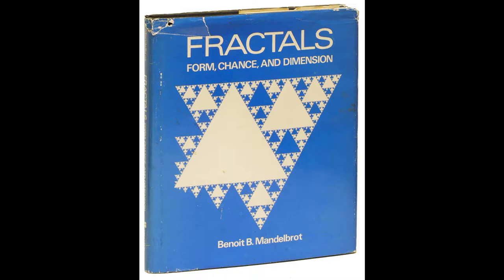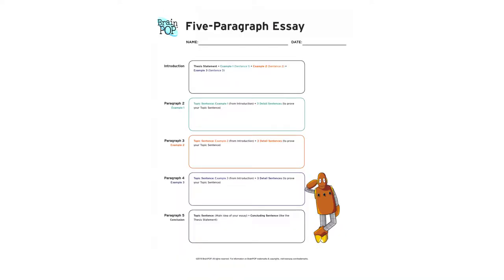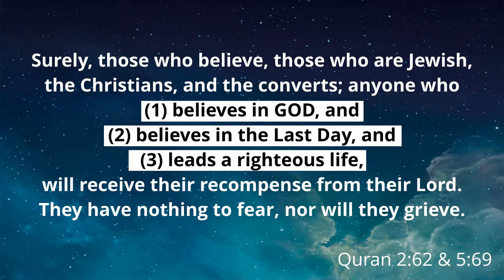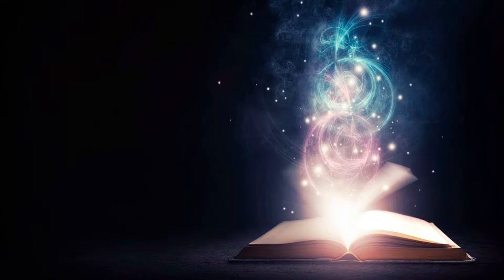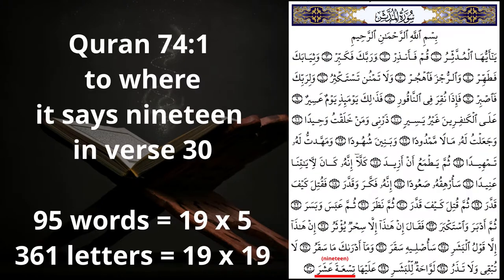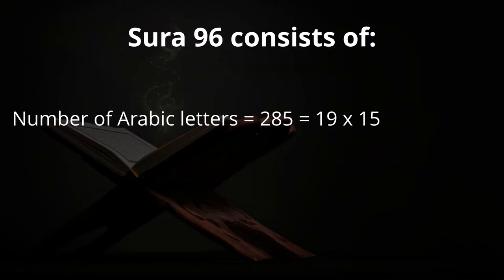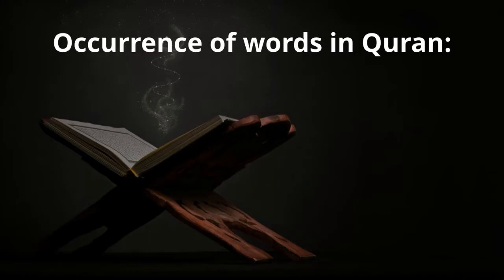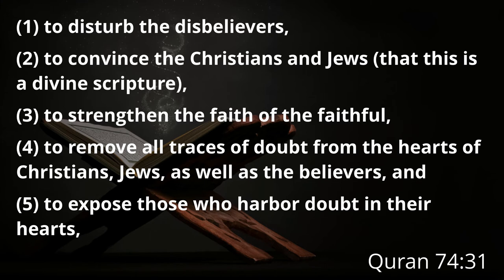Fractal Design of Quran